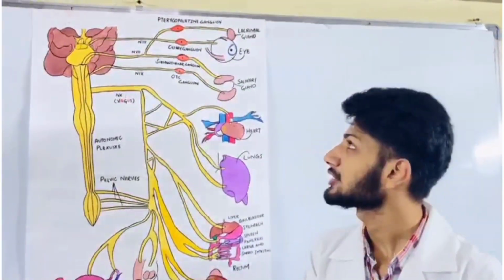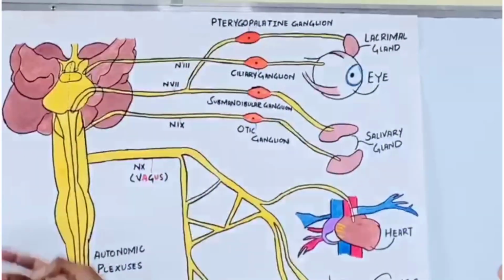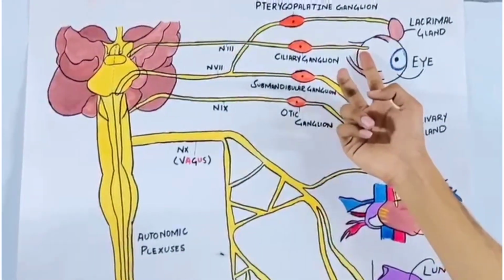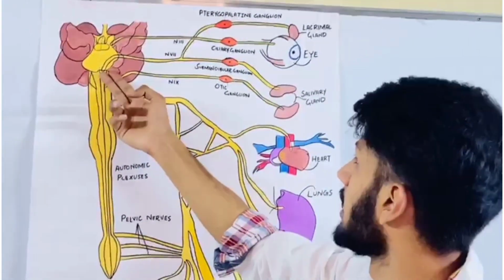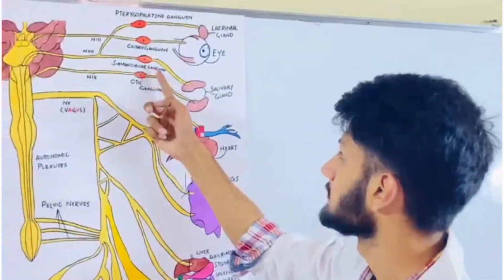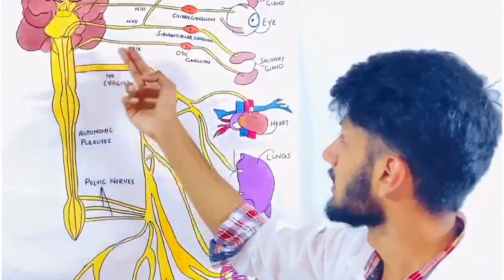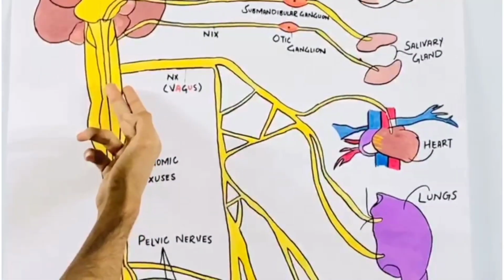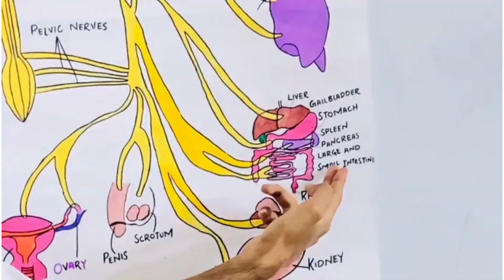OshIMU Medicos | Autonomic Nervous System | 4th Group | 2nd Presentation | Dr.M.Faisal